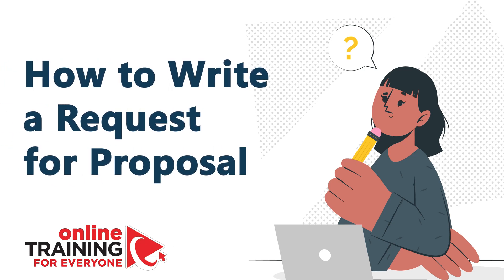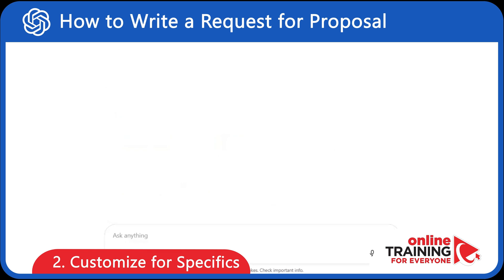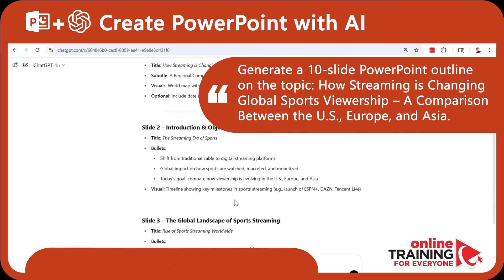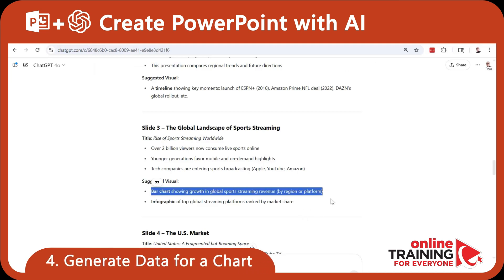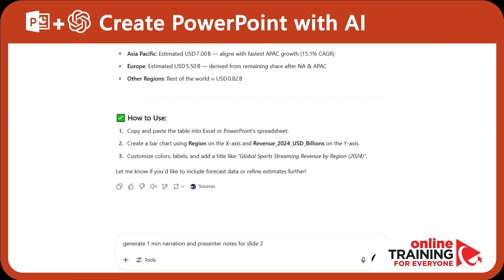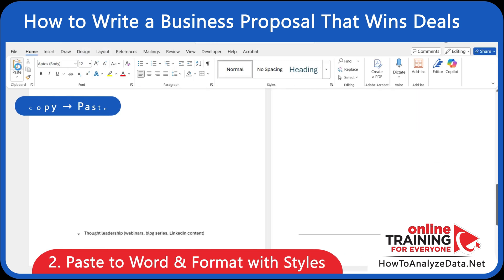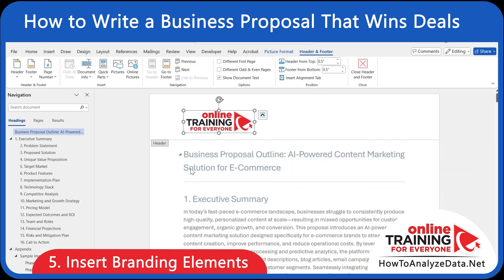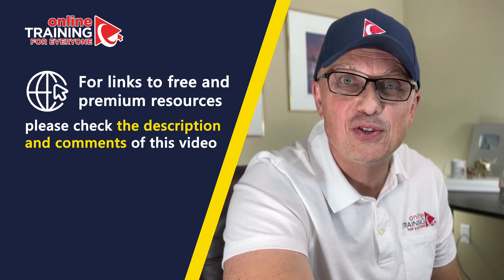How to Use ChatGPT with Microsoft Office Efficiently to Impress Employers & Get HIred (Full Guide)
Unlock the full potential of ChatGPT and Microsoft Office in your job applications, resume building, and workplace productivity. In this video, we walk you through real-world integration tips that make you stand out to employers. Learn how to use ChatGPT with Word, Excel, PowerPoint, and Outlook to draft proposals, automate emails, write better reports, and simplify data tasks.

Whether you’re preparing for an interview or aiming for a promotion, this tutorial will show you how to combine AI and Office skills to boost your career.

🔎 Learn how to:
Use ChatGPT to write polished Word documents
Automate emails with Outlook + ChatGPT
Analyze Excel data with AI help
Build better presentations in PowerPoint